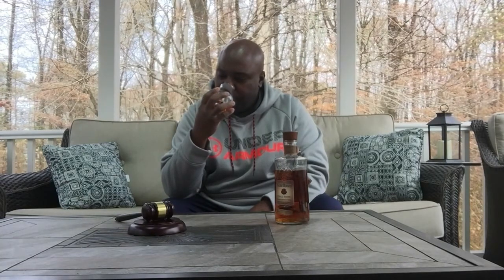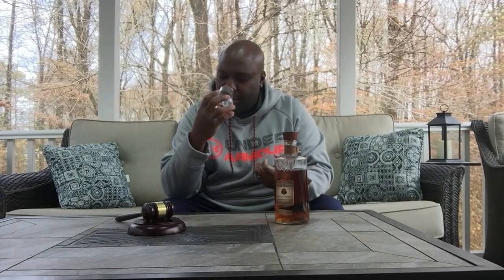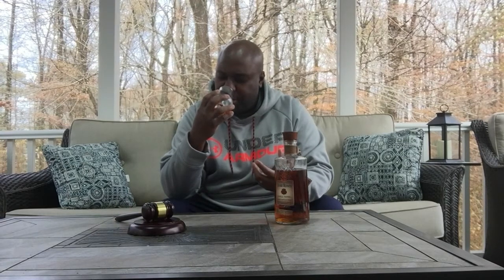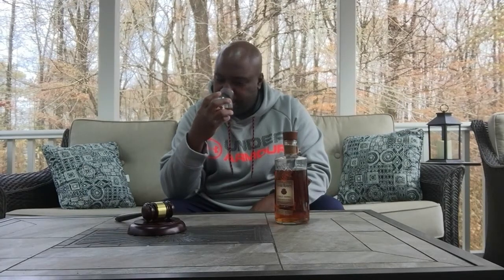Episode 28: Four Roses Single Barrel Bourbon Review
Today we reviewed, Four Roses Single Barrel Bourbon.  This is a 100 proof, Single Barrel Bourbon.